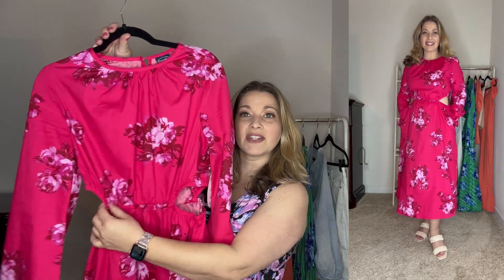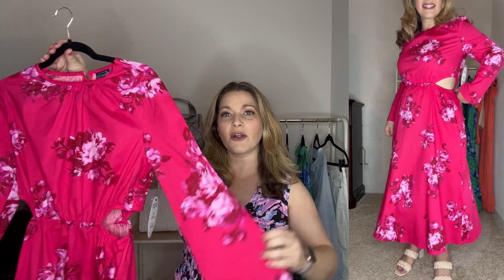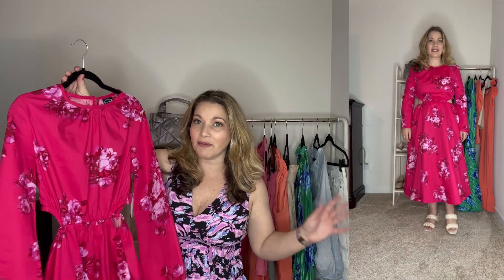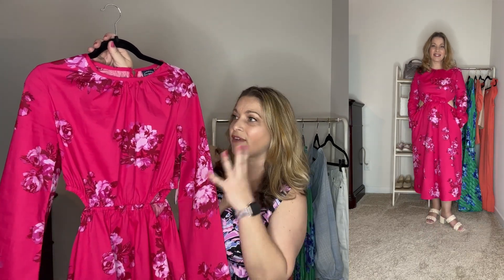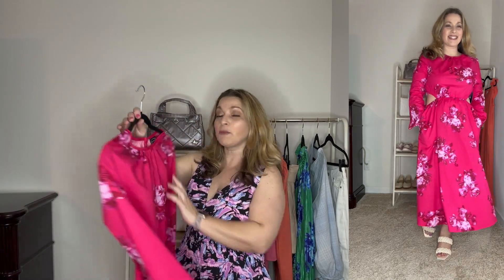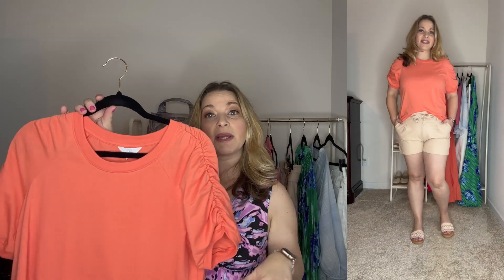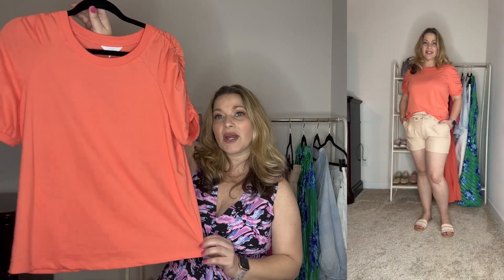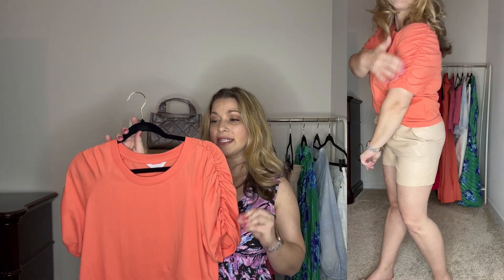WALMART SPRING NEW ARRIVALS | HEAD TO TOE WALMART LOOKS | FASHION OVER 40 | SPRING 2023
Hey guys!  Today I am showing you some more new Spring arrivals from Walmart.  It is head to toe Walmart.  I hope you enjoy!!

Measurements:
Height 5’5”

Outfit #1
Pink Floral Cut out Dress
Braided Heels

Outfit #2
Pink Sweatshirt Dress
Metallic Flats

Outfit #3
Orange Maxi Dress
Metallic Flats

Outfit #4
2Pc Short Set

Outfit #5
Orange Ruched Sleeve Top

Outfit #6
Green Floral Dress
Black Sandal Heels

Outfit #7
Light Blue Top

0:00 Intro
0:22 Outfit 1
2:22 Outfit 2
4:27 Outfit 3
5:44 Outfit 4
7:38 Outfit 5
9:52 Outfit 6
11:14 Outfit 7
14:42 Outro